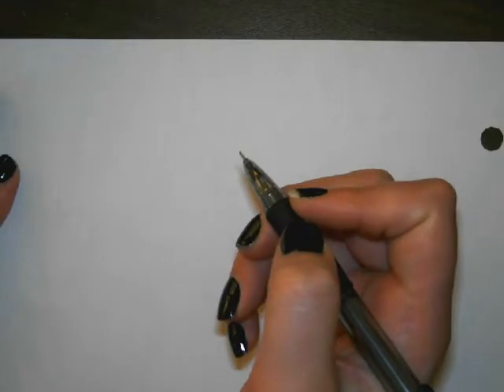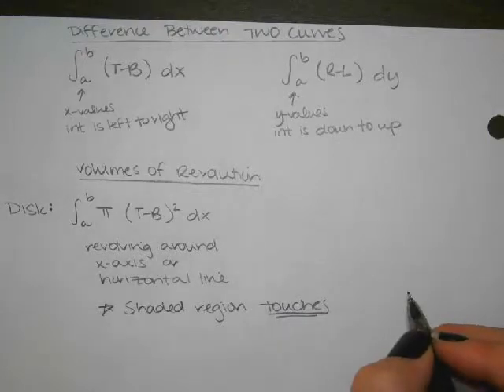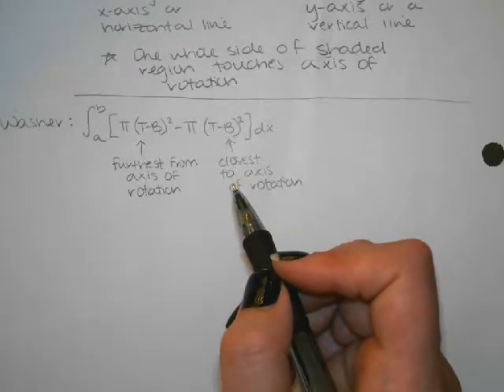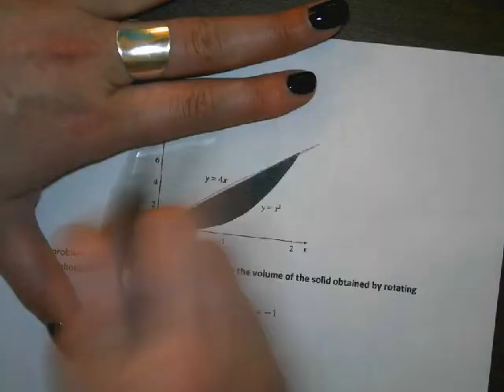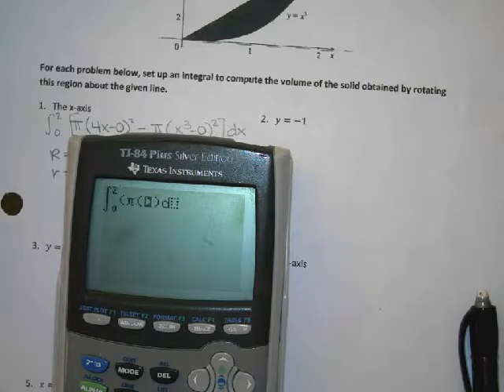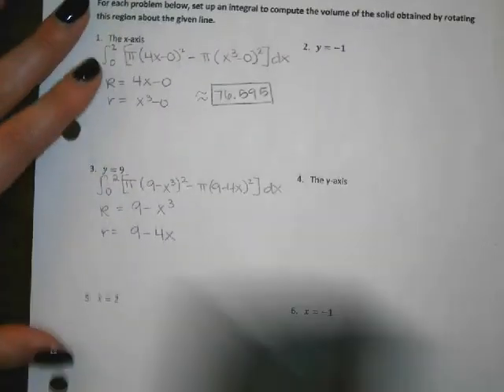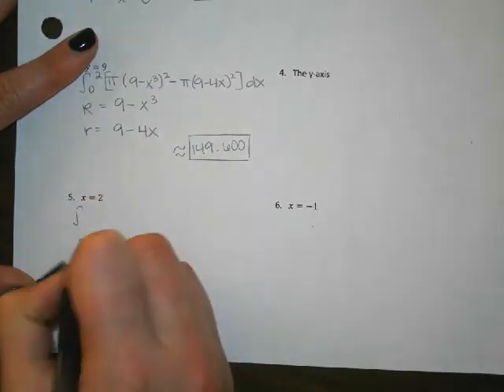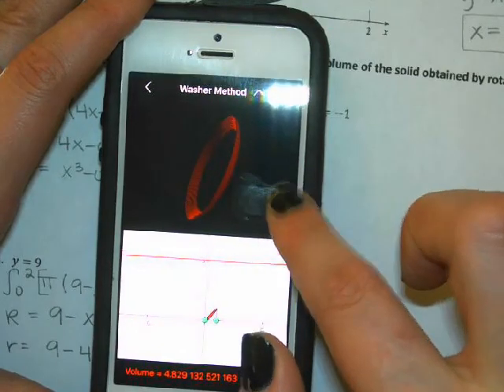Washer Method WS